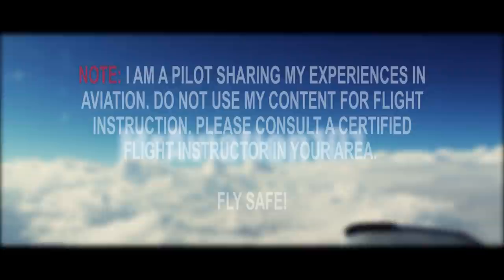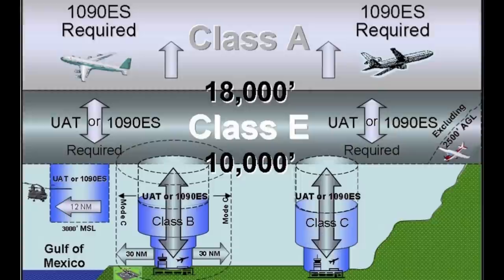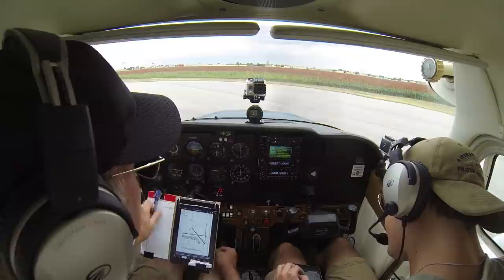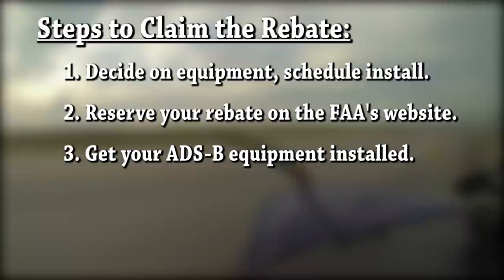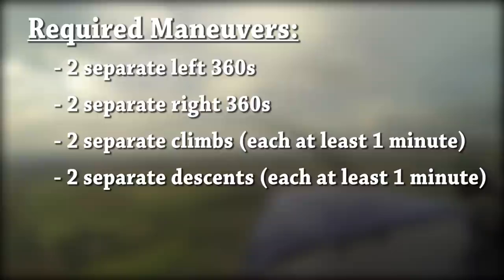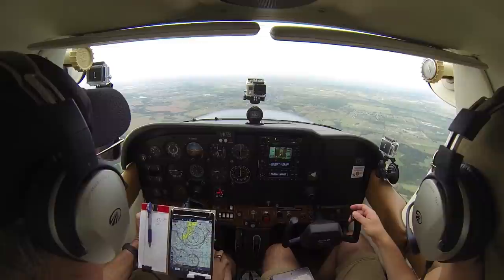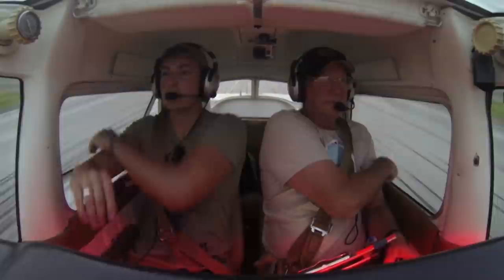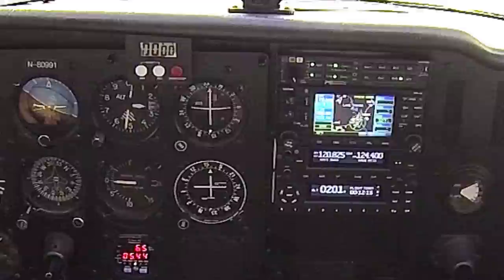What is ADS-B? | New Cessna Avionics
The FAA is taking steps towards new ways to monitor our nation's airspace, and ADS-B is a game-changer for sure!

iPad APP:
ForeFlight

CAMERAS:
4 - GoPro HD Hero 3 Black Editions

AUDIO RECORDER:
Sony ICD-AX412